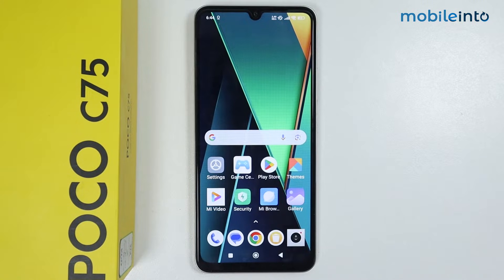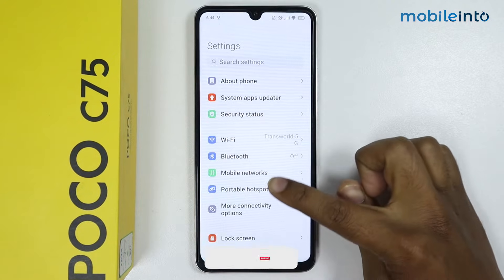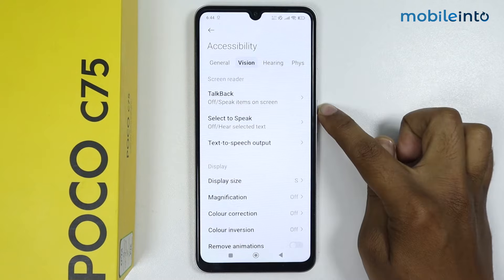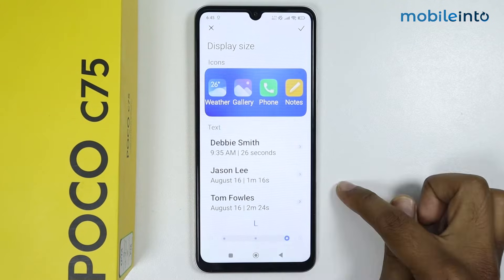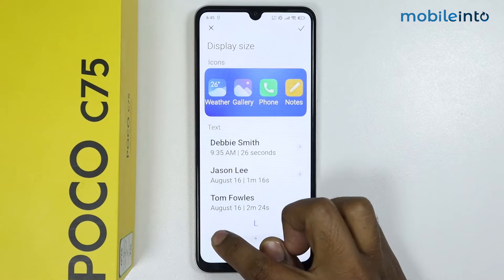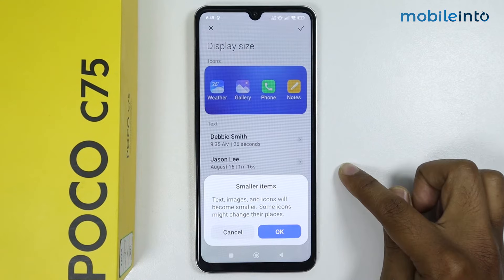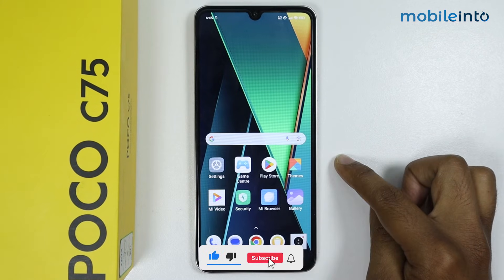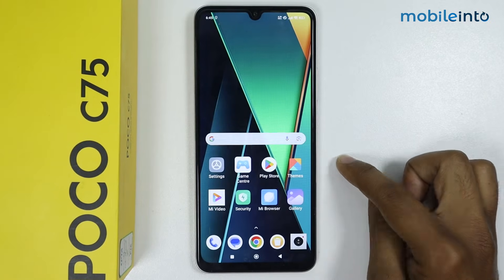How to Change Icon Size in Poco C75 - App Grid Size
How to change the icon size in poco c75. To change the app grid size or increase/decrease icon size in Poco c75, follow these steps.